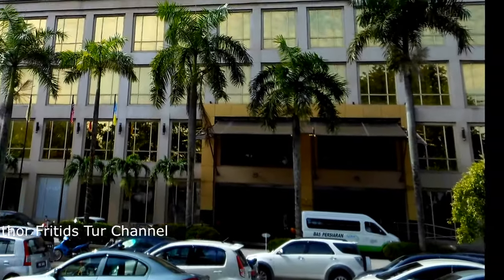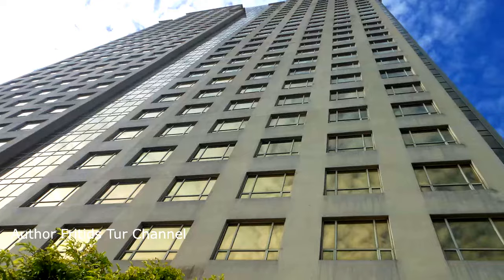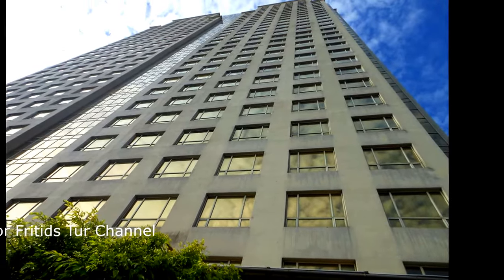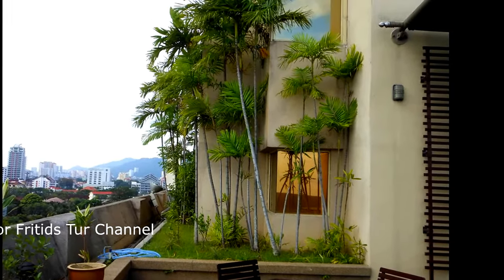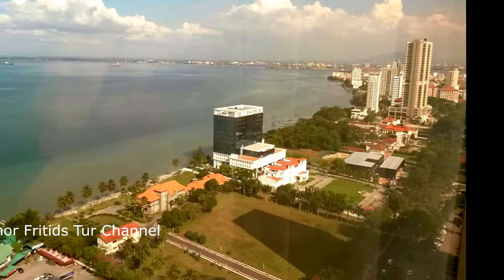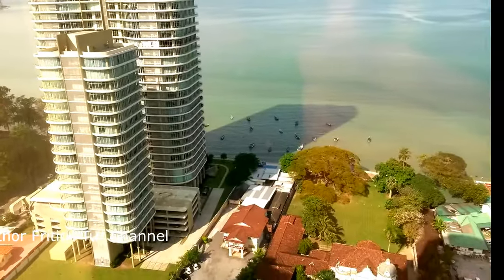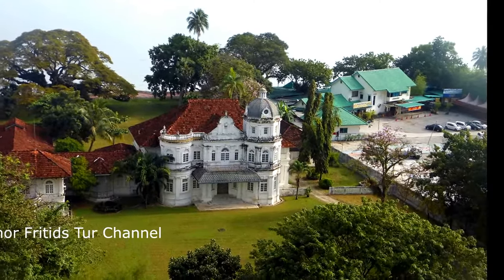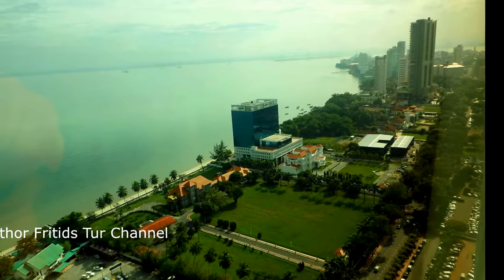NORTHAM Hotel Seaview Penang Malaysia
We bring to your attention a video about NORTHAM Hotel, which is located on the island of Penang in Malaysia.

We got a room on the 27th floor at the NORTHAM hotel.
We have paid strictly in Ringgit including deposit, which was returned after check-out.

The advantages of the NORTHAM hotel are follows:
1 The sea-view apartment is large with two rooms and two bathrooms.
2 The room is equipped with a kettle and cups. The tea, coffee, sugar and water are brought every day.
3 Twice during 12 days the fruits are brought.
4 A cleaning is excellent.
5 The pool with a sea view is located on the 9th floor.
6 A stop of bus that takes you to the airport is next to the hotel.
7 Across the street from the hotel there is a cheap cafe near the sea.
8 It’s about 10 minutes to get to the center by bus.

The disadvantages of the NORTHAM hotel are follows:
1 The nearest supermarket is 2 blocks away.
2 The breakfast is expensive.
3 The pool has cold water.
4 The rooms are without balconies.
5 The jacuzzi in our room was flowing.
6 The lighting control panel was halting. The light turned on itself at night!!

Thank you very much for views, comments and likes!
¡Gracias por su atención, Amigos!
¡Hasta luego!